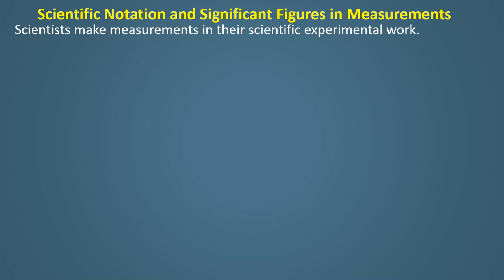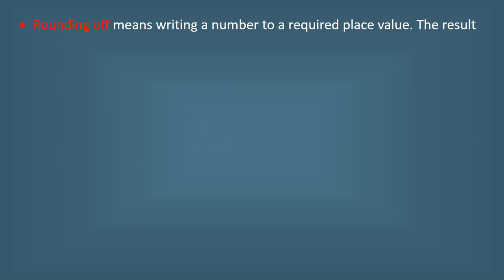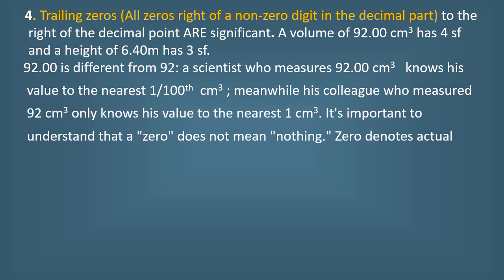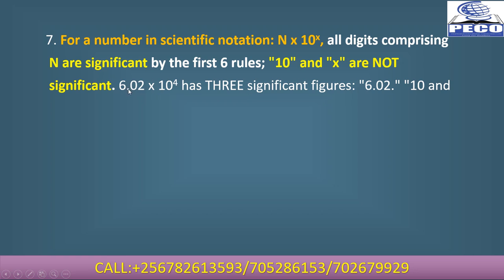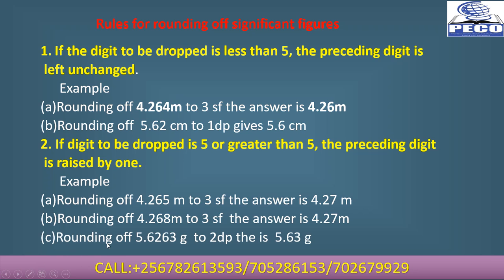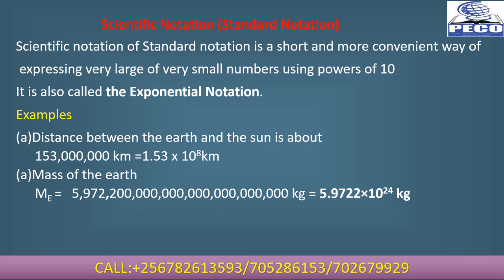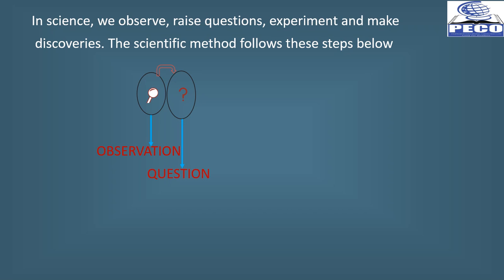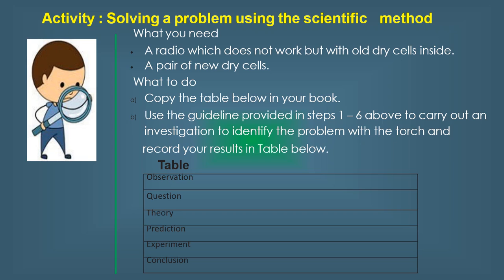PHYSICS S 1 SIGNIFICANT FIGURES WEEK 5 6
Physics by Wanda Ronald